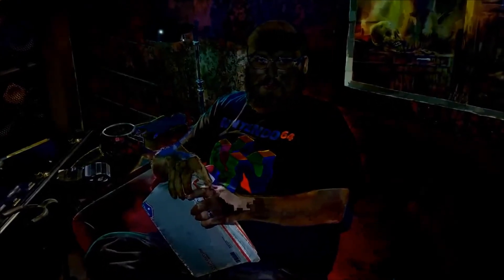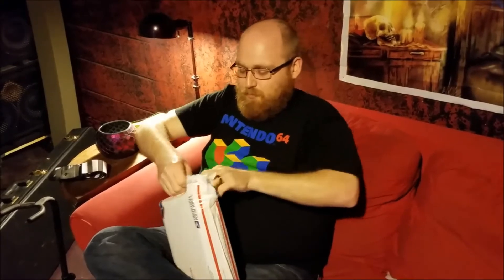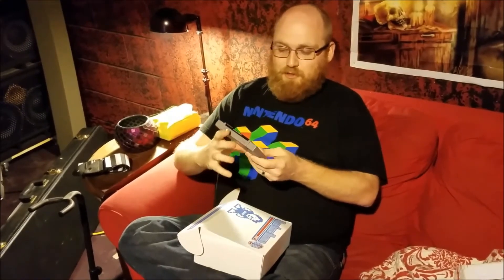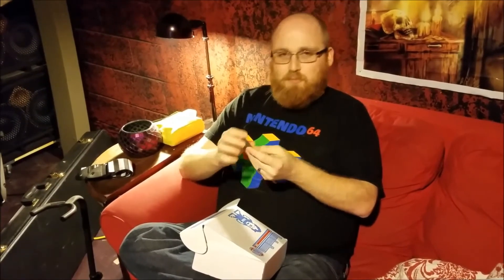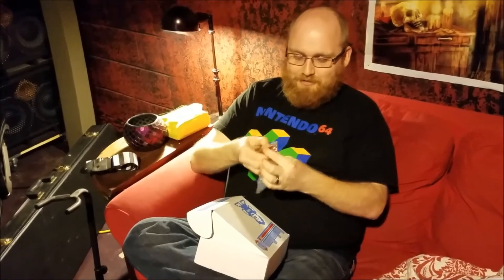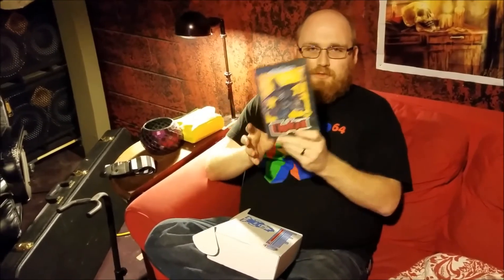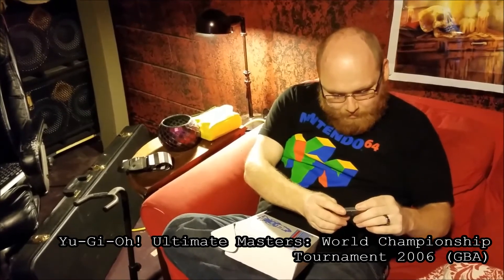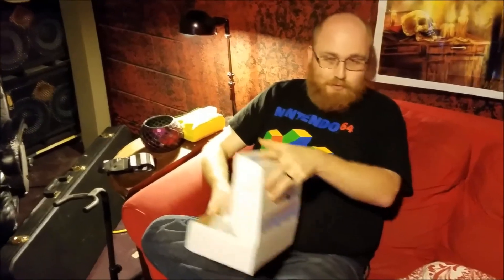Video Games Monthly Unboxing November 2017 - This One Time, At Band Practice...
Video Games Monthly is a monthly subscription service that delivers retro video games to gamers who own classic gaming systems from the 1970’s – 2000’s.

Games are Available for the Following Systems:
Nintendo®, Super Nintendo®, Genesis®, Nintendo64®, Gameboy™, Gameboy Advance™, Gameboy Color™, Sega Game Gear®, PlayStation®, PlayStation 2®, PlayStation 3®, GameCube®, Dreamcast®, XBOX®, XBOX 360®, Famicom, Super Famicom Atari®, Sega Master System®, Nintendo Wii and Nintendo DS.